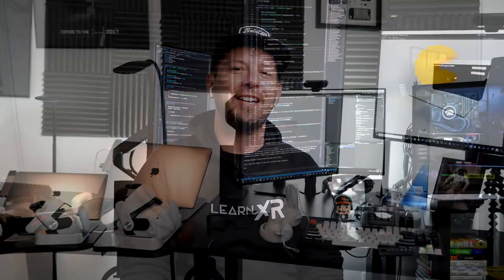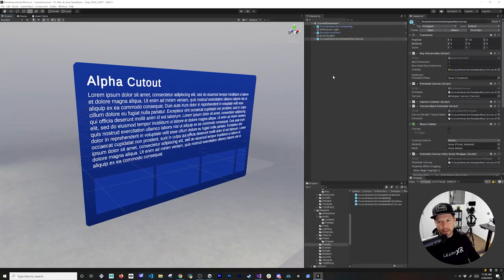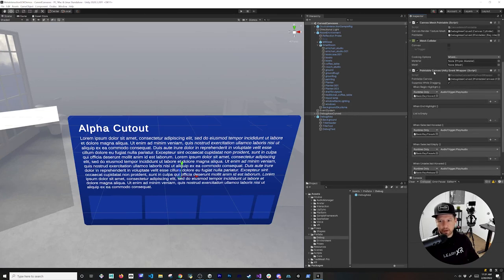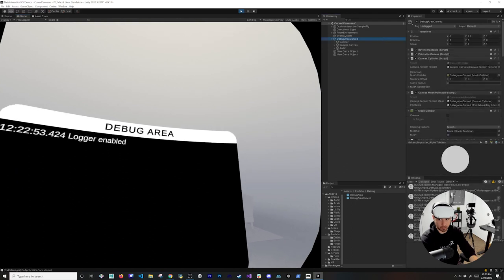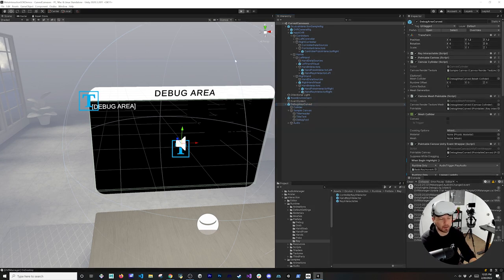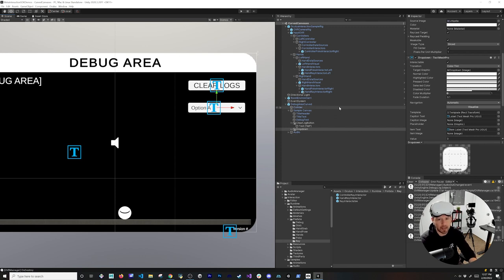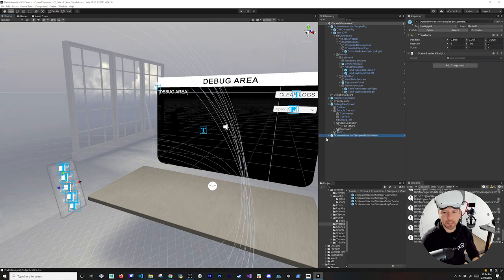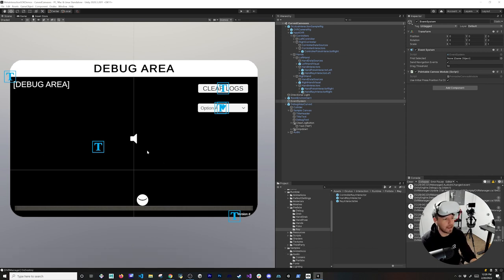Learn To Create A VR Curved Canvas With Oculus Interaction SDK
Today I like to share the steps needed to create a VR Curved Canvas with the Interaction SDK, we will go over Curved Canvas dependencies, prefabs available, and also how to add ray and poke interactors to interact with Curved Canvases.

📌 To get started with the Interaction SDK VR Curved Canvas check out